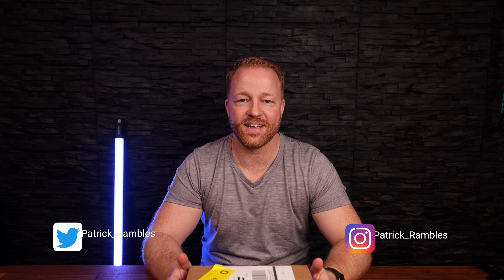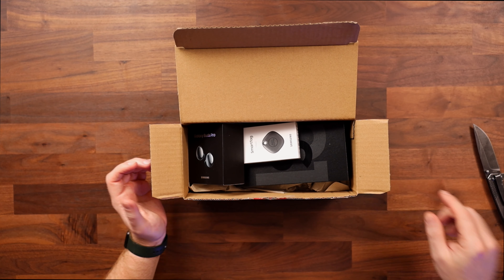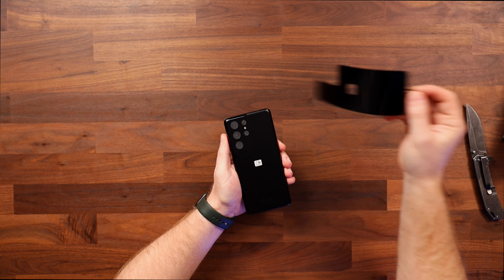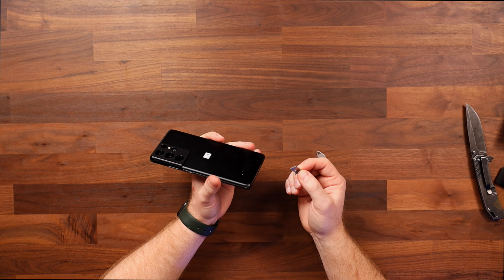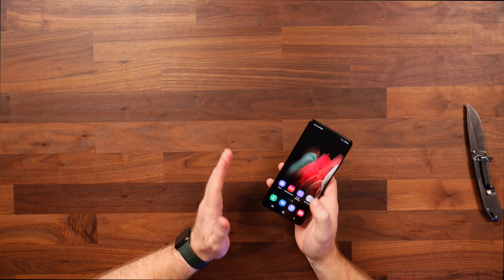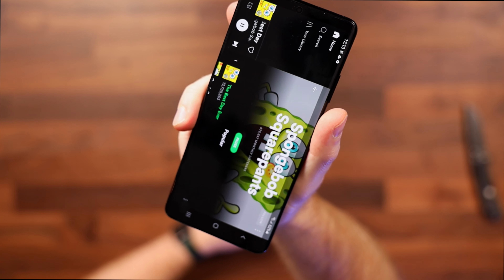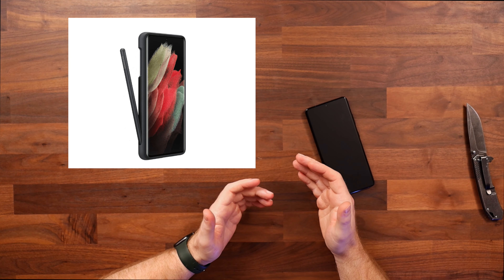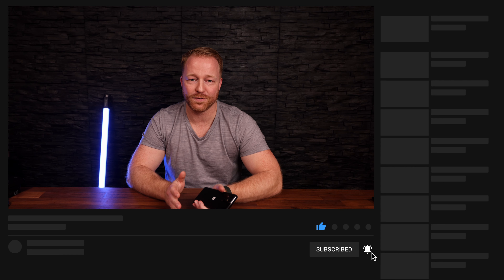Galaxy S21 Ultra Unboxing and First Impressions - Confessions of an Apple fanboy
Hey guys, this is my Samsung Galaxy S21 unboxing and I will give you some first impressions! Is this the best Android phone ever made?

Some great S21 Ultra cases

🛒 I use TubeBuddy to manage my Channel! Give it a try
🎬 This is where I teach myself how to edit (2 MONTHS FREE PREMIUM)